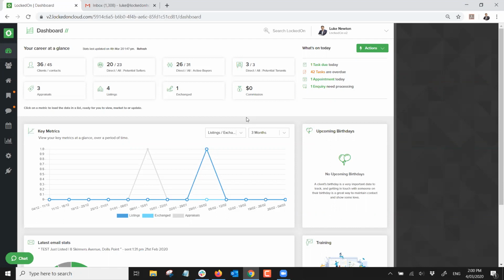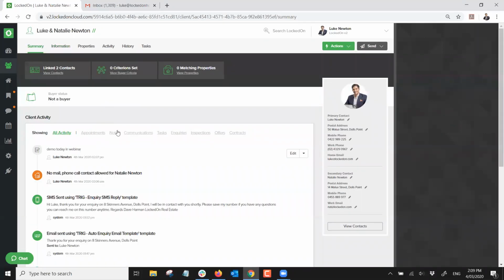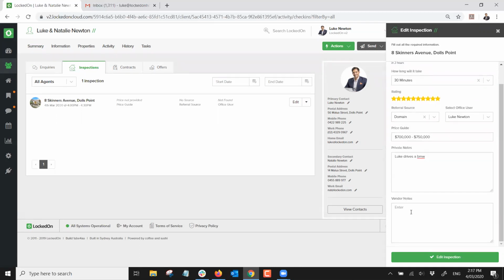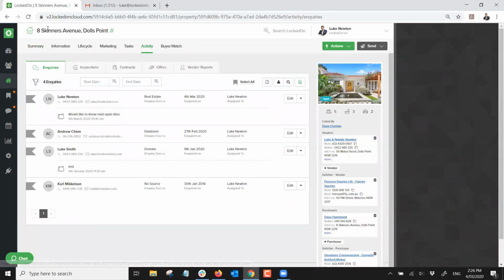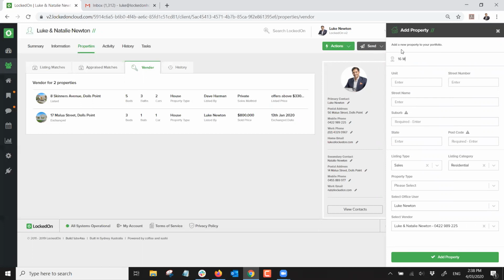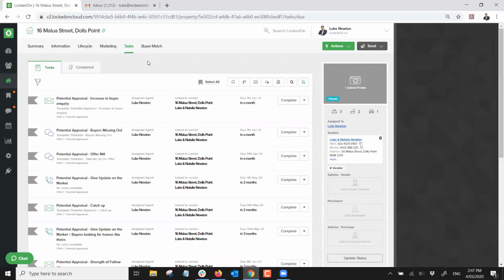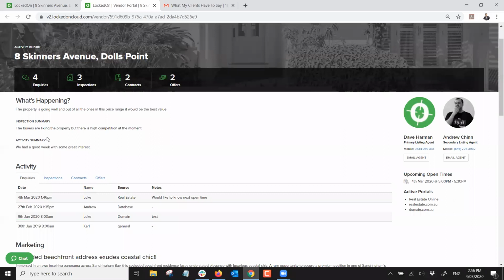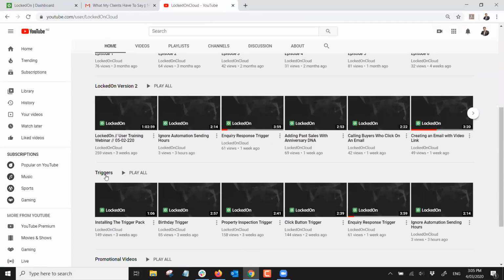LockedOn // User Training Webinar // 04-03-2020